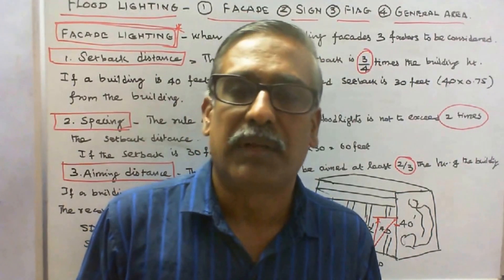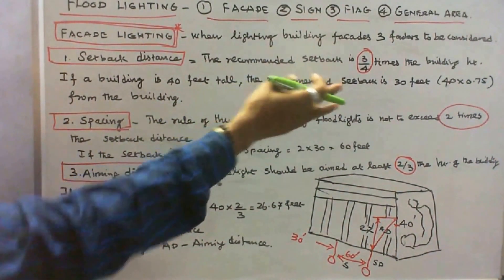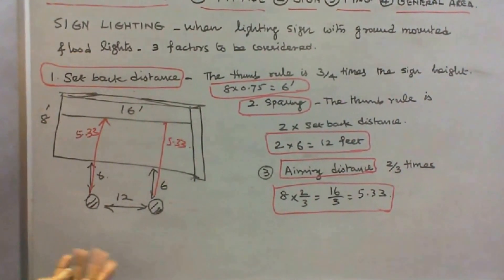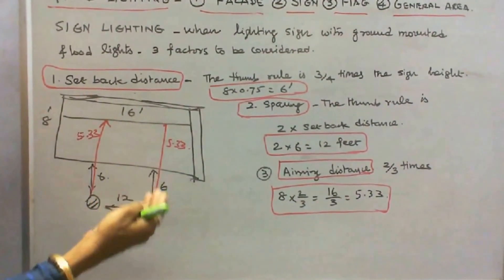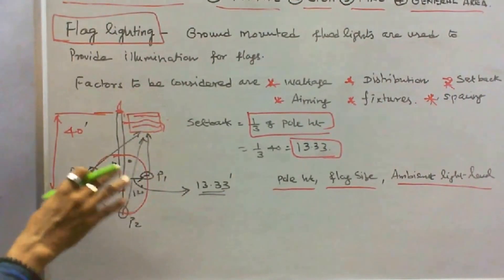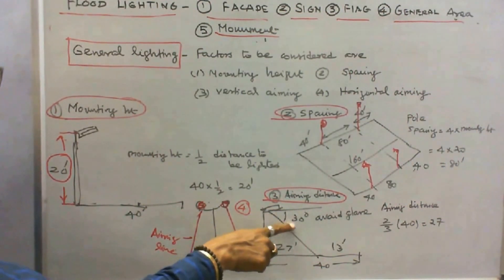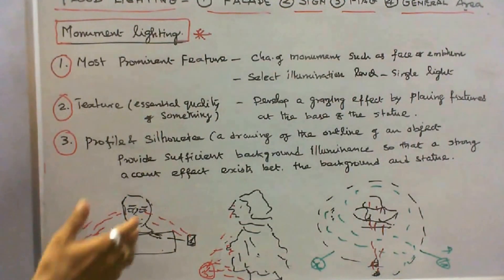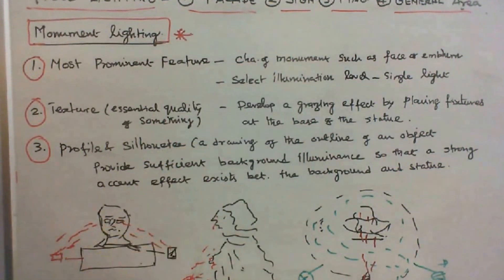ILLUMINATION ENGINEERING - PART - 13 - THUMB RULES FOR FACADE, SIGN, GENERAL AREA AND MONUMENT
ILLUMINATION ENGINEERING - PART -13
THUMB RULES OF FACADE, SIGN, FLAG, GENERAL AREA AND MONUMENT LIGHTING
TYPES OF FLOOD LIGHTING APPLICATIONS
1. Facade (the face or front of a building) lighting
2. Sign (a public display of a message) lighting
3. Flag lighting
4. General area lighting and
5. Monument lighting
FACADE LIGHTING - When lighting building facades with ground-mounted floodlights, three factors are to be considered.
1. Setback distance – Distance between the building and the floodlight projector.
The recommended setback is 3/4 times the building height.
If a building is 40 feet tall, the recommended setback is 30 feet from the building.
2. Spacing – Distance between floodlight projectors
The rule of thumb for spacing floodlights is not to exceed two times the setback distance.
3. Aiming distance – Distance aimed for flood lighting the front side of the building
The floodlight should be aimed at least 2/3 the height of the building.
After installation is complete, aiming can be adjusted to produce the best appearance.  Mounting a full or upper visor to the floodlight can reduce unwanted spill light.
SIGN LIGHTING - When lighting a sign with ground-mounted floodlights, three factors to be considered.
1. Setback distance - Distance between the building and the floodlight projector.
When using ground-mounted floodlights to light a sign, the recommended setback is a distance equal to 3/4 the sign height.
Locating the floodlight closer will sacrifice uniformity while setting it farther back will result in a loss of efficiency.
2. Spacing - Distance between floodlight projectors
3. Aiming distance - Distance aimed for flood lighting the front side of the building
The floodlight should be aimed at least 2/3 up the sign.
After installation is complete, aiming can be adjusted to produce the best appearance.  Mounting a full or upper visor to the floodlight can reduce the unwanted glare.
FLAG LIGHTING - Ground-mounted floodlights are often used to provide illumination for flags.
The most important factors to be considered are: Wattage, Distribution, Setback, Spacing, Aiming, Fixtures.
Depending on pole height, flag size, and ambient light levels, the wattage of lamp used in the lighting fixture should be carefully considered when choosing the appropriate fixture for your flag lighting application.
1. Setback distance - Distance between the building and the floodlight projector
The recommended setback for lighting a flag is 1/3 times the pole height.
GENERAL LIGHTING - Pole mounted floodlights are commonly used for general area lighting applications such as parking lots and storage yards.
The factors to be considered are mounting height, spacing distance, vertical aiming and horizontal aiming.
1. Mounting Height - It is the height of the lamp to be fixed at the top of the pole
The recommended mounting height is one half the distance across the area to be lighted.
2. Spacing distance - Distance between the two poles
When more than one pole is added, pole placement is a concern.
The "4 times" rule of thumb for spacing indicates that a pole should be placed four times the mounting height from the adjacent poles.
Pole Spacing = 4 x mounting height [4 (20 ft. pole) = 80 feet between poles]
3. Vertical Aiming
A single floodlight uses the two-thirds rule of thumb for vertical aiming.
The fixture is aimed 2/3 of the distance across the area to be lighted and at least 30 degrees below horizontal.
Additionally, to minimize glare, the recommended aiming point distance should never exceed twice the mounting height.
4. Horizontal Aiming
When an additional floodlight is added to a single pole, horizontal aiming also must be considered.
First, each floodlight should be vertically aimed according to the two-thirds rule above.